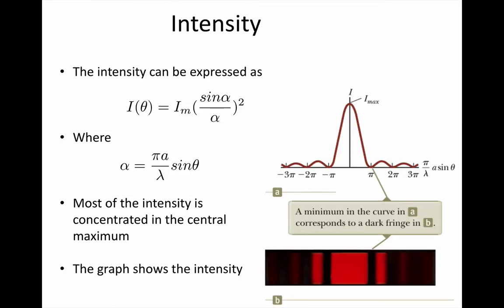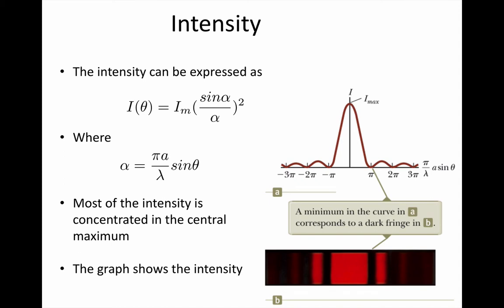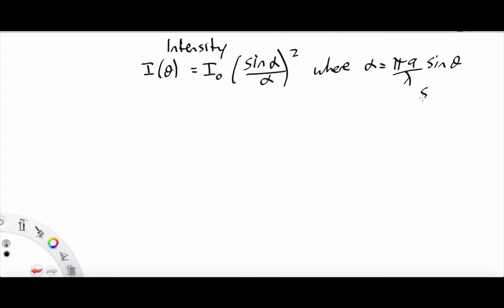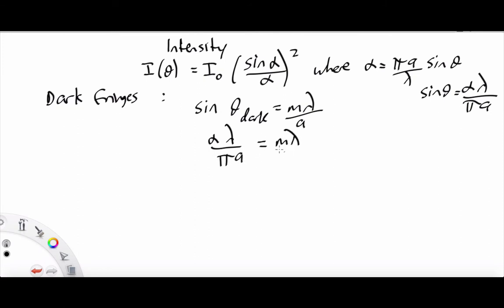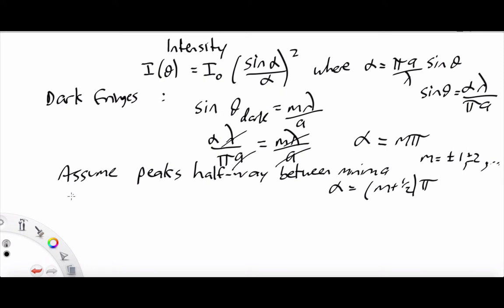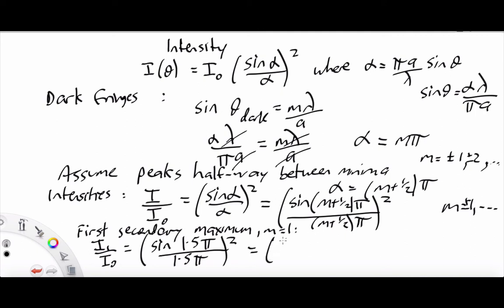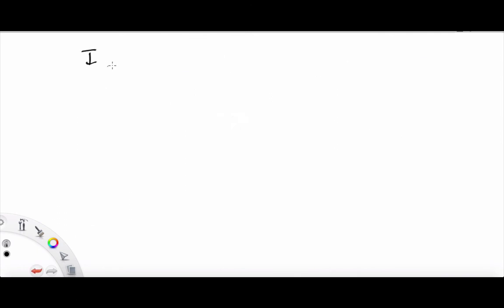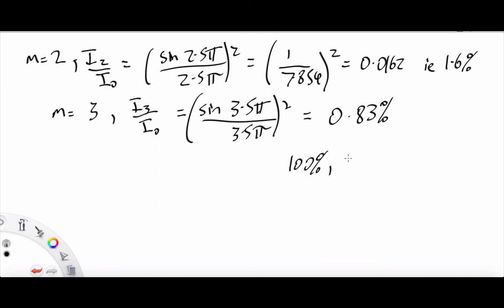10 Intensity Single Slit